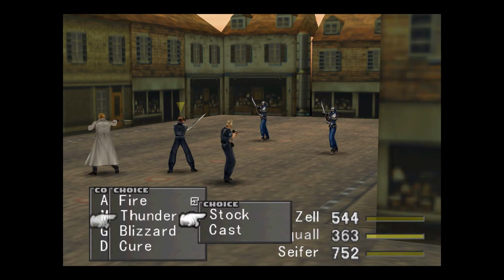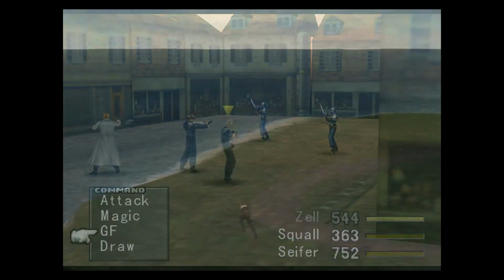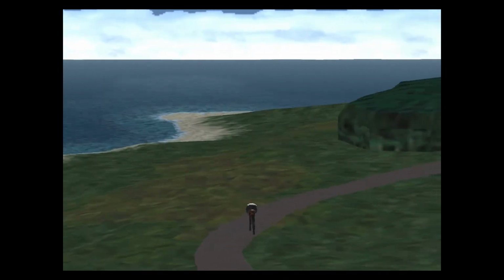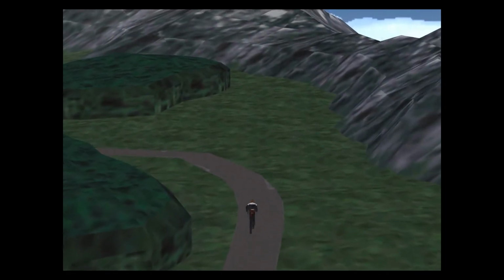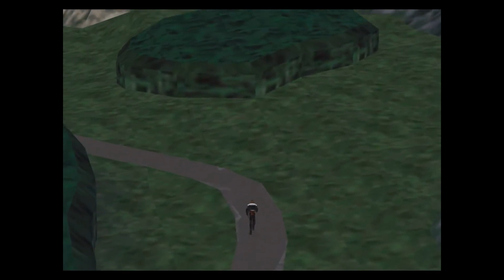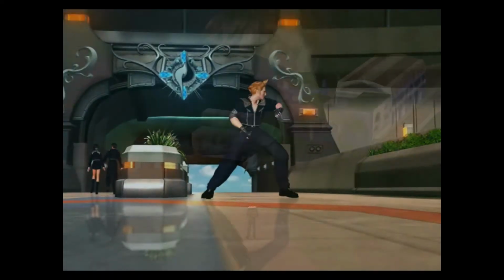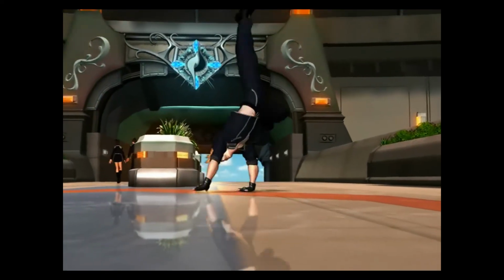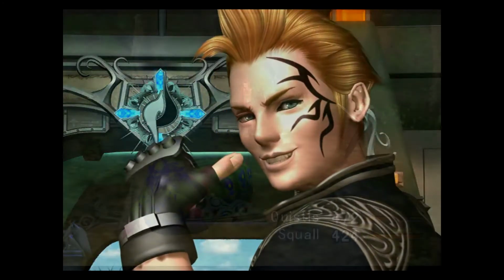Final Fantasy 8 PC Re-Release Review - Theje's Catalog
Theje reviews Square Enix's re-release of Final Fantasy 8 on the PC.  Is it worth your hard-earned cash?  Find out here!